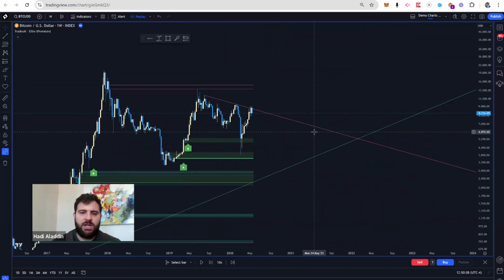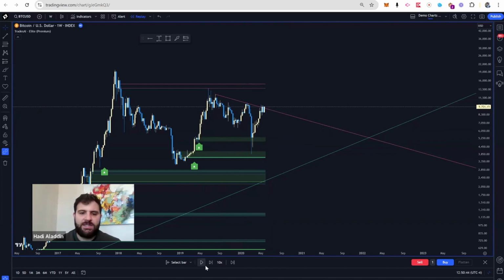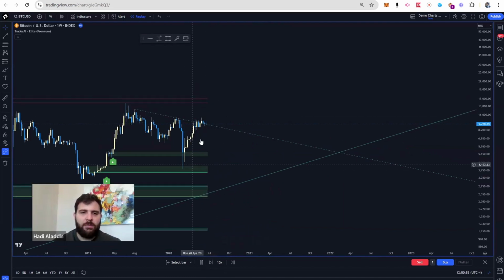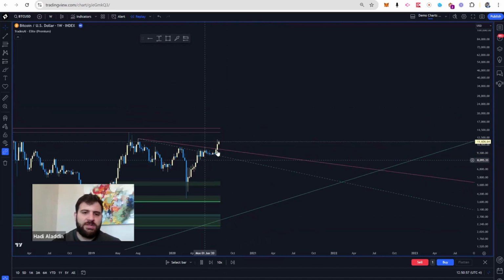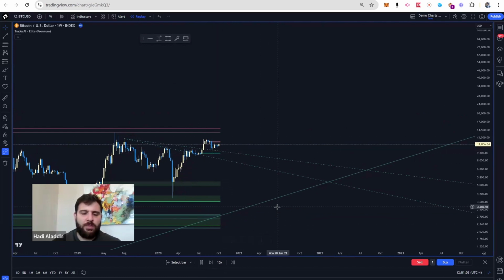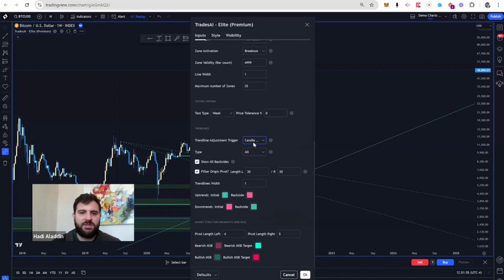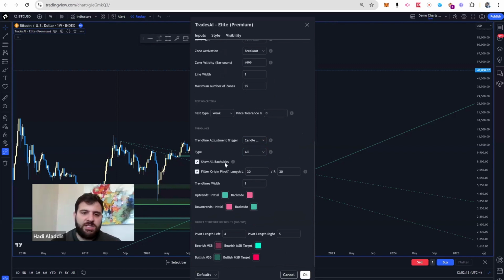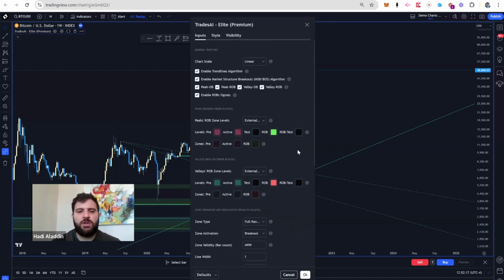Trendlines Indicator Basics & the 2020 Bitcoin Pump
Support and resistance are the keys to spotting entry points! Learn how to use TradesAI’s trendlines indicator to identify them and see how we caught the massive Bitcoin pump in 2020. This is how winners are made in trading!